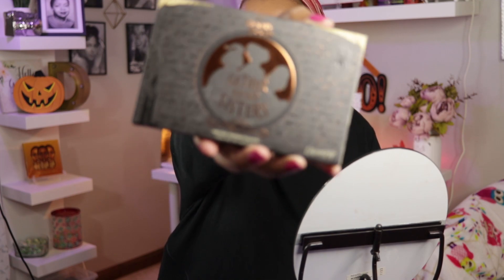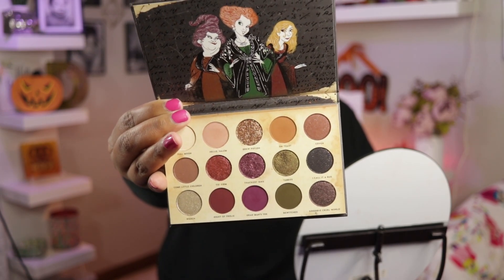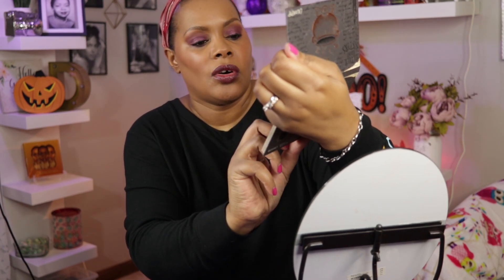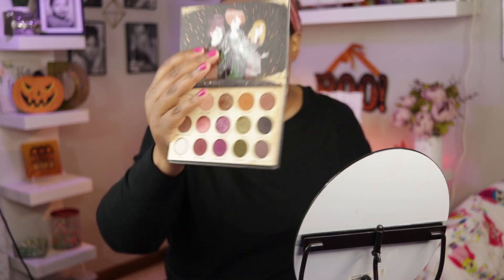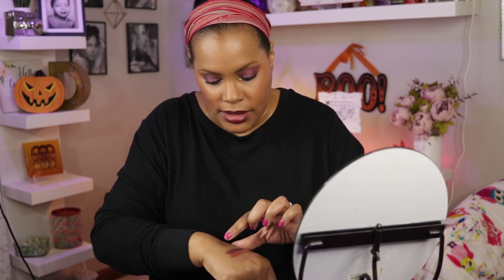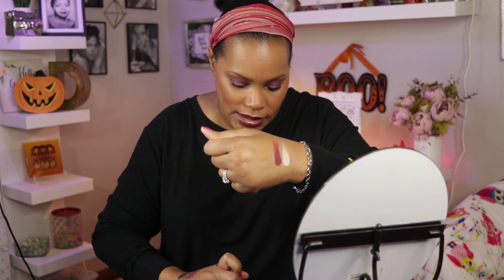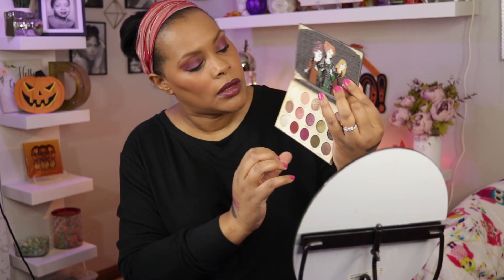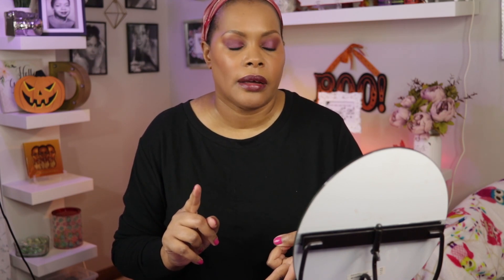Colourpop Hocus Pocus Gather Round Sisters Palette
Hey Beauty Fam!

I am so late doing this video but I wanted to share the Colourpop Hocus Pocus Gather Round Sisters with you. Currently it is not available at Ulta but looks like it may become available on Colourpop's website. Anyway, I hope you Enjoy the video!

Makeup I am wearing:

Foundation: Rare Beauty Liquid Touch Weightless Foundation (410N)
Concealer: Rare Beauty Liquid Touch Brightening Concealer (410N)
Brows: IT Cosmetics Brow Power
Eye Shadows: Colourpop Disney Hocus Pocus Gather Round Sisters Palette
Mascara: Tarte Big Ego mascara
Lashes: None
Eye Liner: Urban Decay Perversion Eyeliner
Blush: Rare Beauty Soft Pinch Liquid Blush (Love)
Highlighter:
Bronzer:
Lip liner: None
Lipstick/Lip Gloss: Bare Minerals Gen Nude Lipstick (NSFW)